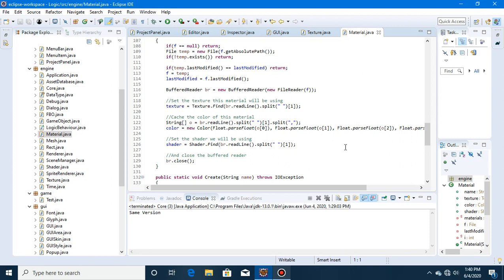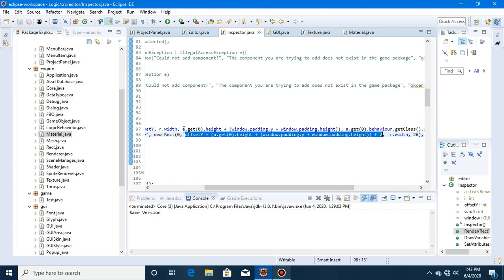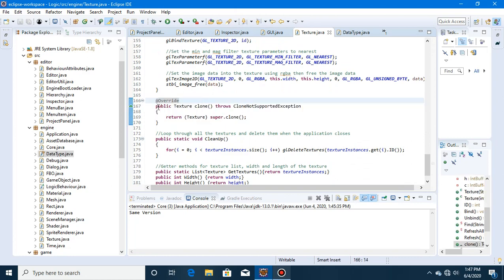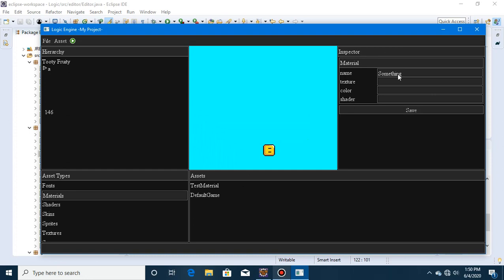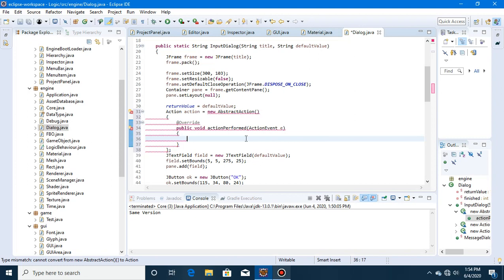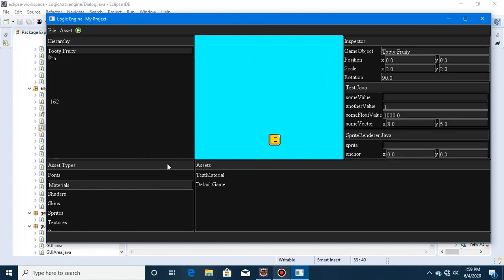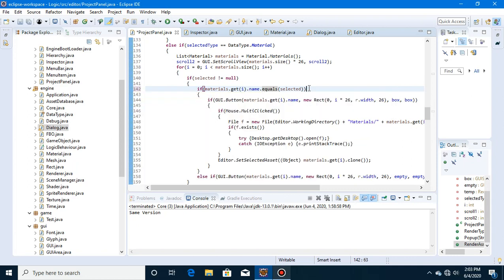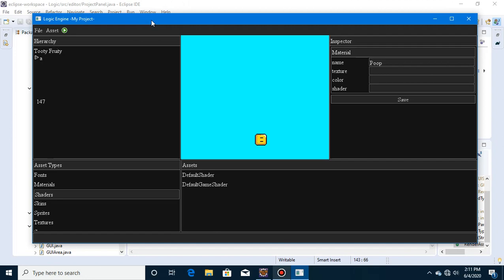LWJGL 3 2D Game Engine (Cloning) #44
In this episode we clone assets that are being passed over to the inspector in preparations for asset file manipulation from within the editor

Josyah Dooley